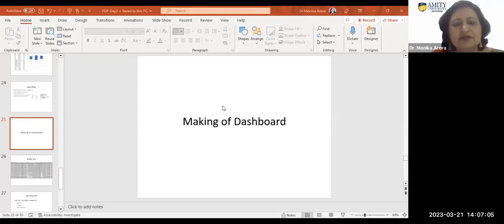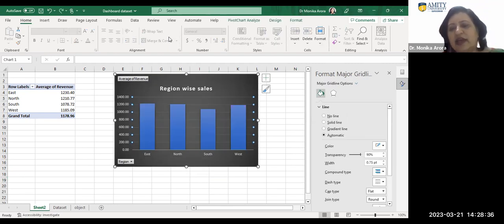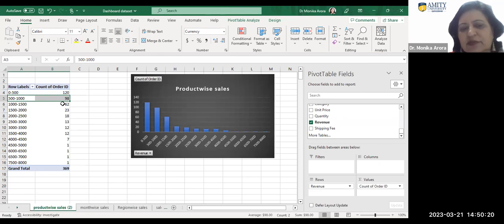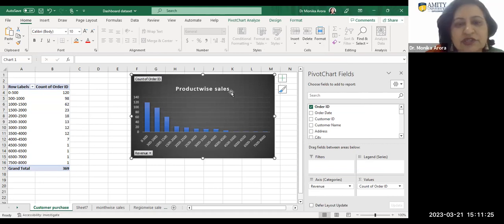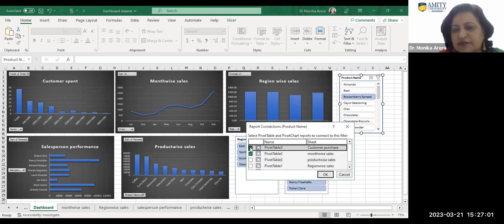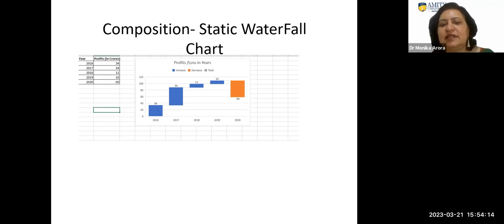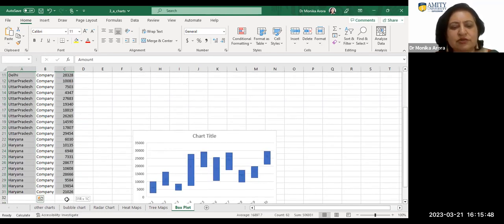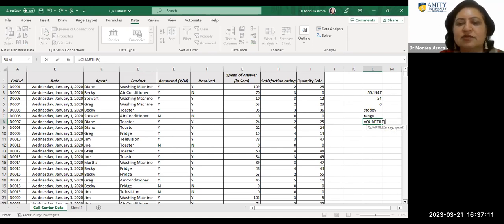FDP on Advanced Research Methods Five Days Online | 21st March 2023